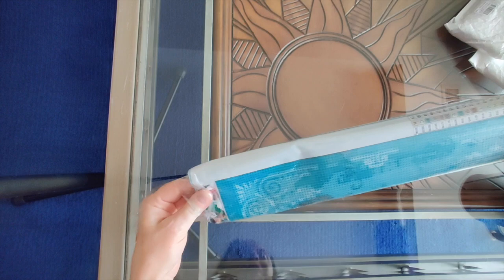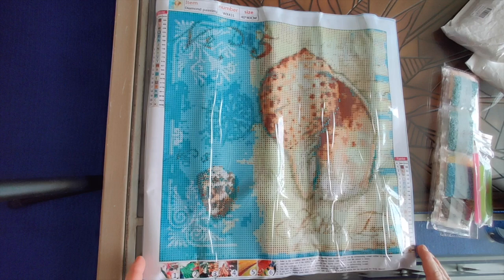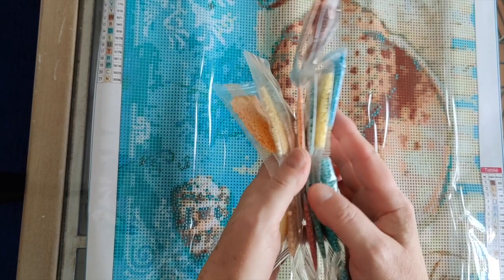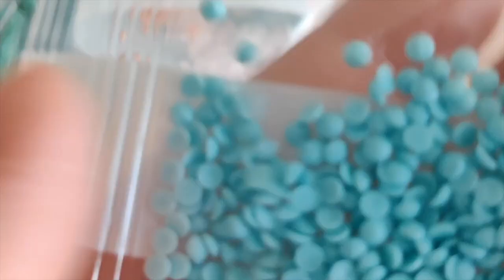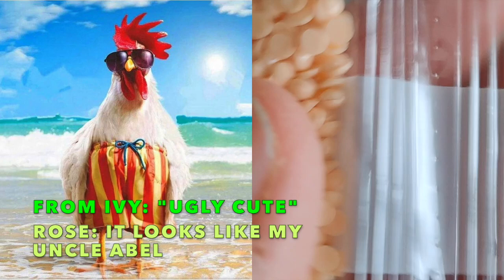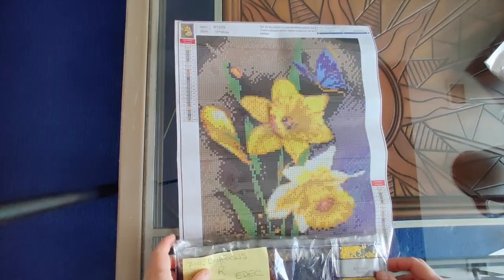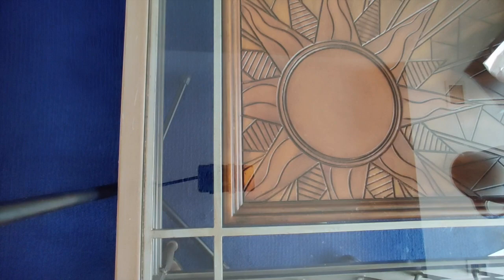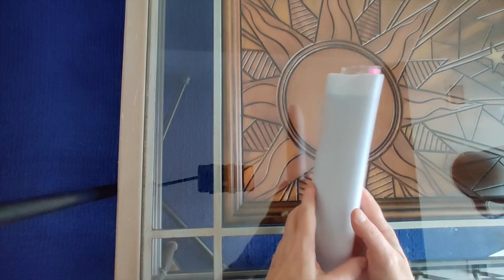Diamond Paintings Under $10 from Everydayecrafts! (#712, #713 & #714)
Here are the links to today’s diamond paintings.

💎 Project of the Month for March 2021 #526 "Bear in the Meadow" - available in Round or Square drills, in multiple sizes
💎 Large Project of the Month for April 2021 #309 "Sasha & Jett" - round drills, one size only
💎 Small Project of the Month for April 2021 #409 "Seahorse" - square drills, one size only

💎 Eligible Stores: DIYDigitalArt.com, Everydayecrafts.com, Fansells.com, FGNormal.com, GBFKE.com, Newhomy.com, and UrBestDeals.com

You can send me snail mail at this address:
   Rambling Rose
   Westboro PO
   Ottawa, Ontario K2A 4E4
   Canada

Happy 💎 Painting!!